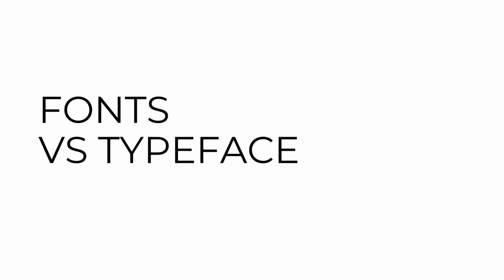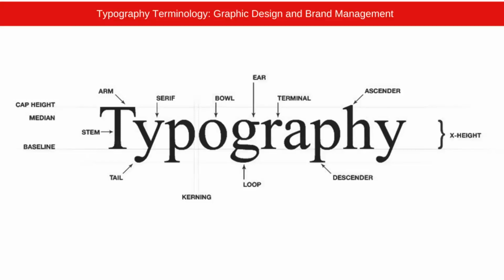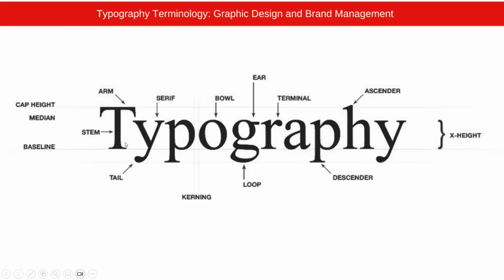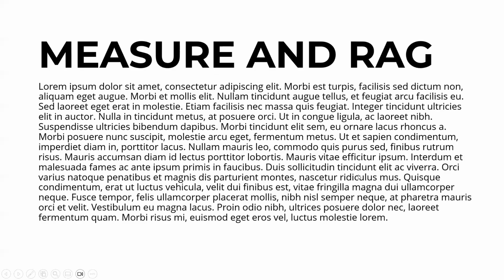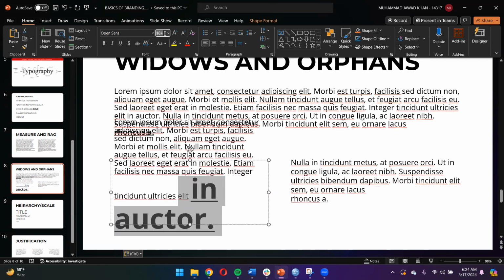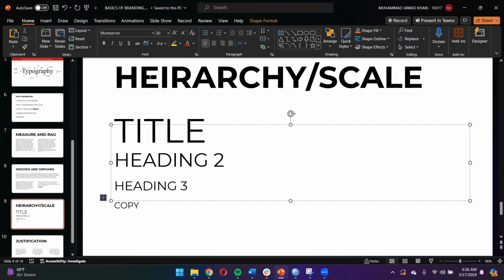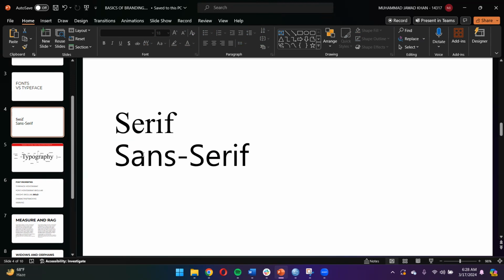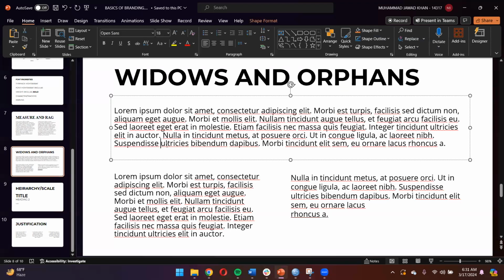Basics of Branding - Typography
Fundamentals of Typography:
We are going to look at typographic terminology and the basic rules for creating typography. I'll show you a range of tips and techniques for working with type, in both a functional and expressive manner, and you'll find out about the process involved in making and controlling typography.